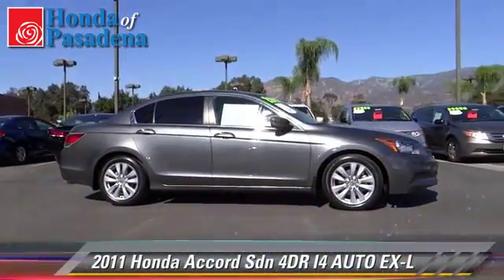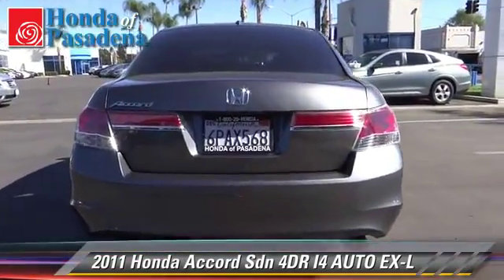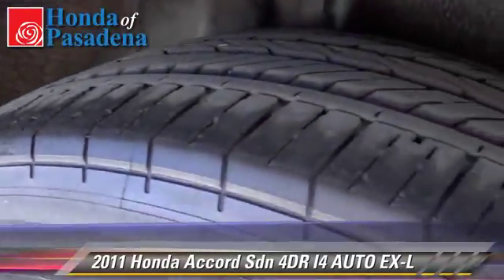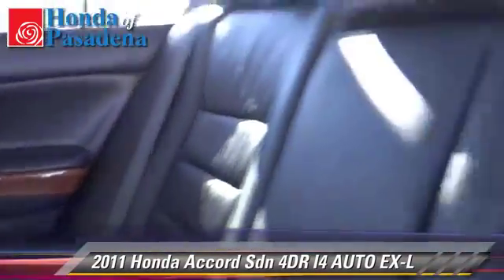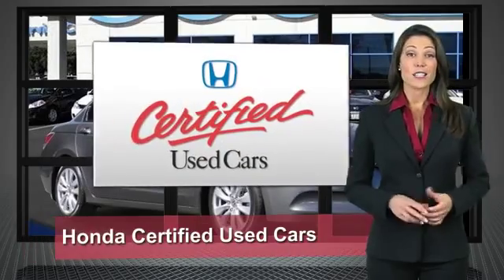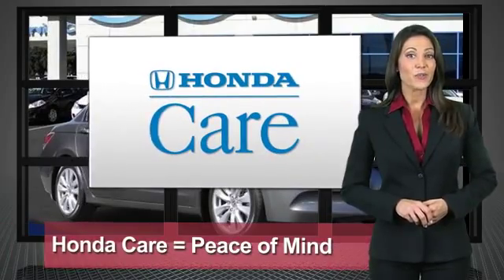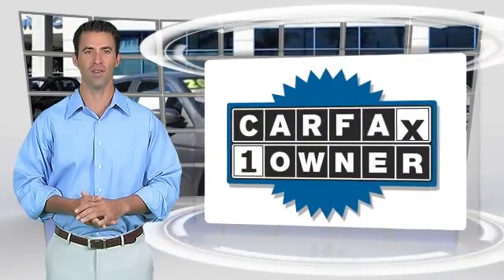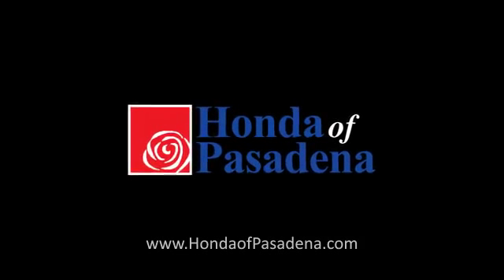Honda of Pasadena, Pasadena Los Angeles Glendale Alhambra Cerritos Orange CA 91107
[DFIN:3:2834092:I:1272:CD4B1A59:11e61f3c542d7ed35828beec0fe62218]